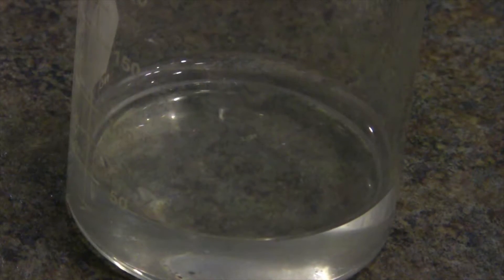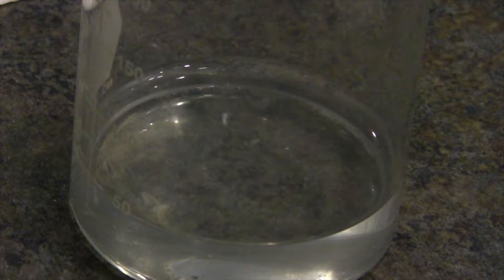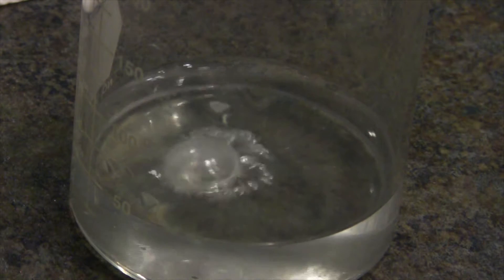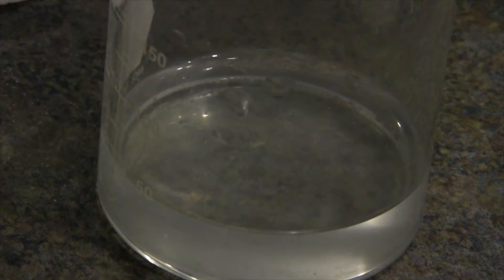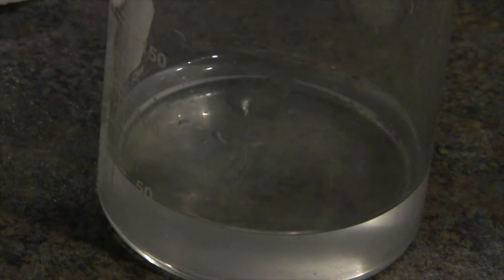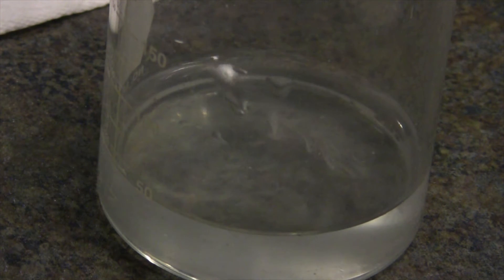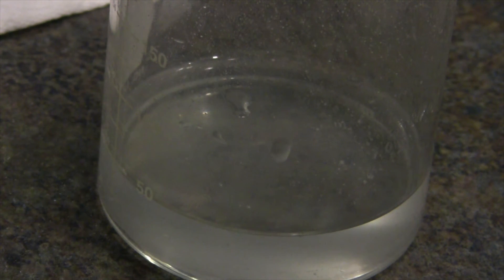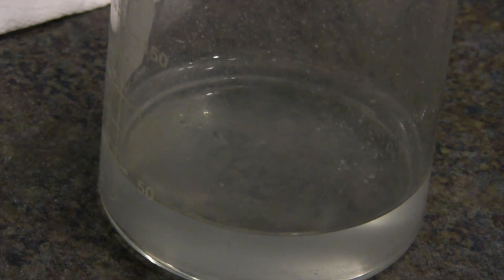Sodium Experiments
Short video containing some experiments with Sodium Metal and Hydrochloric Acid.  Do not try these experiments at home without proper safety attire or the supervision of a highly experienced chemist, or without at least five years of chemistry experience, during which an experienced and responsible adult was present.  Please leave comments or questions below.  Enjoy.